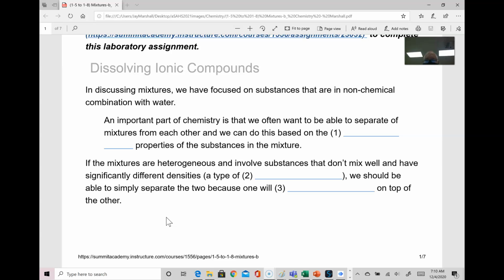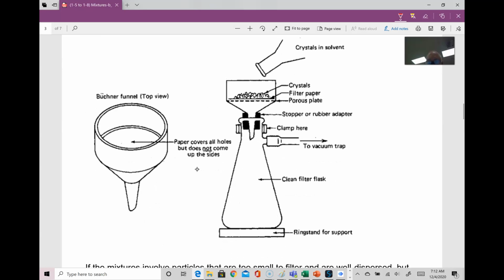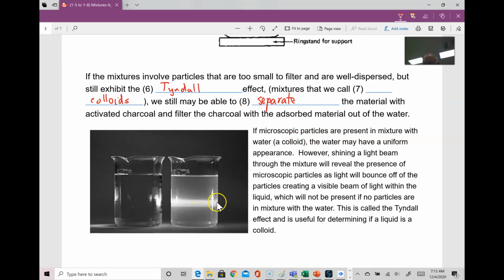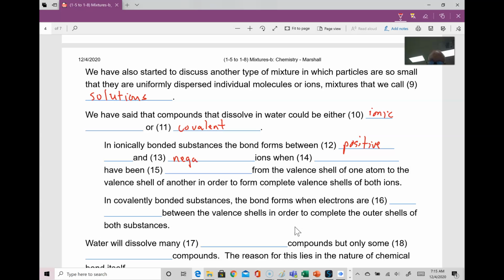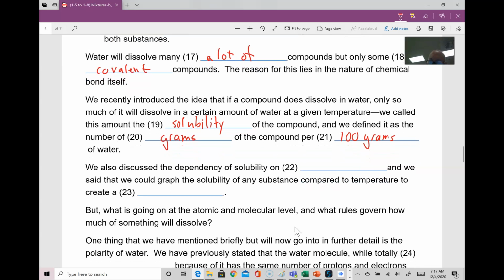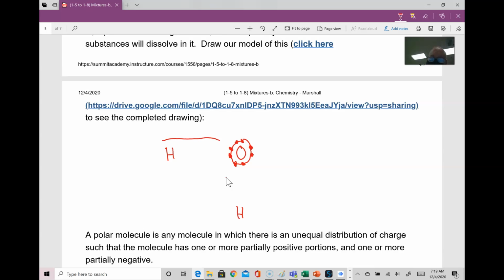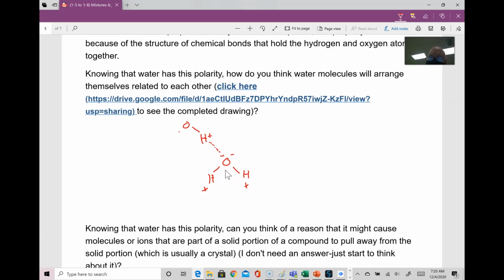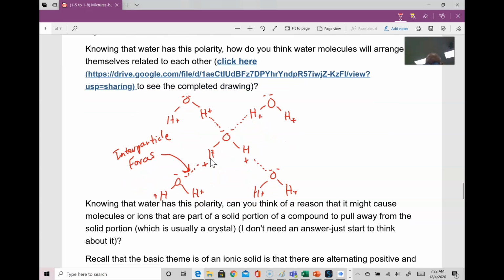Chemistry (1-5 to 1-8) Solubility, Solutions and Precipitati